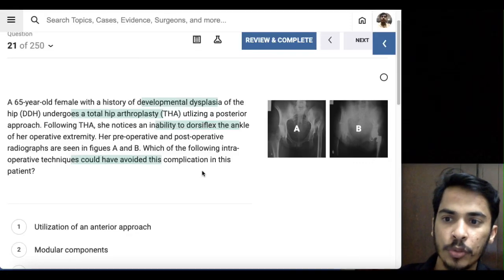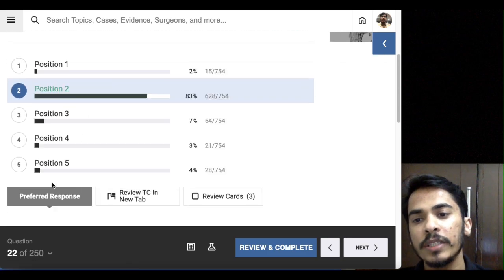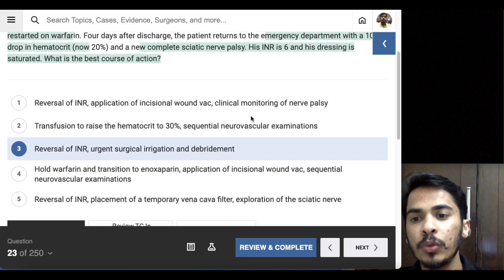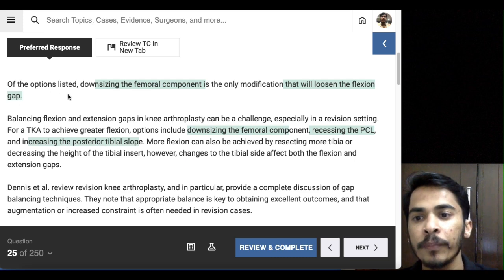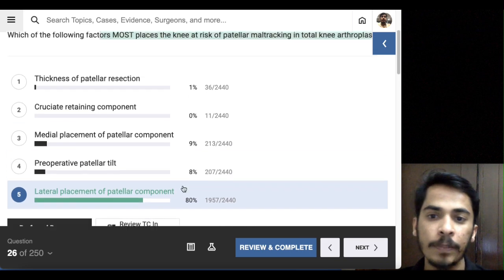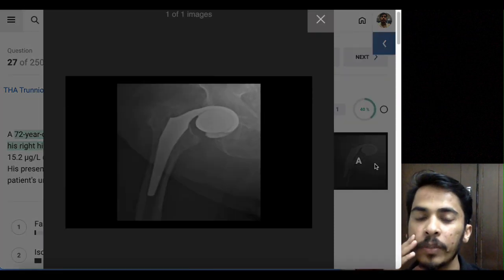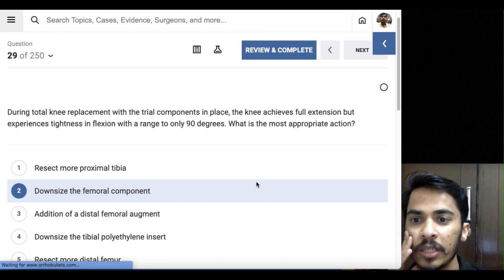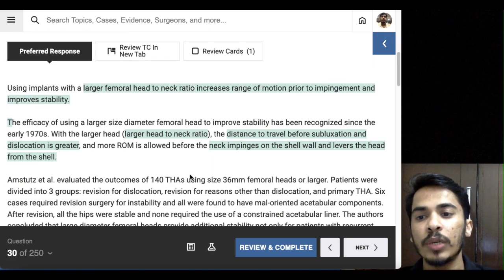FNB PLASTY MCQ DISCUSSION 21-30